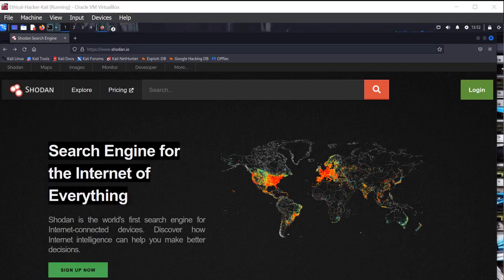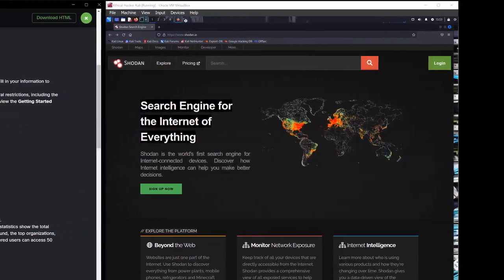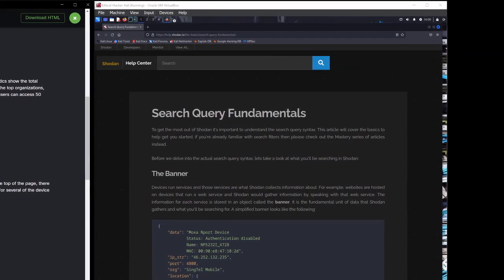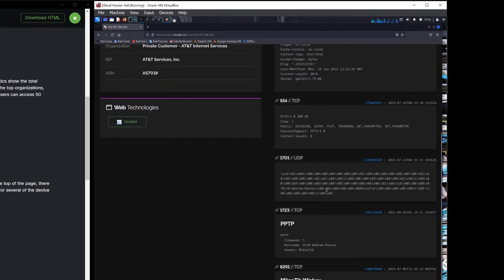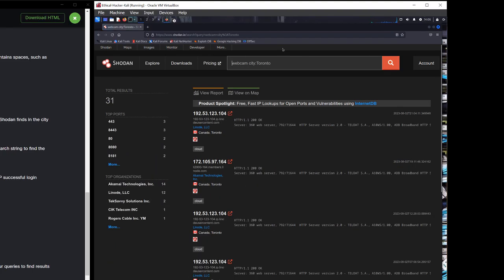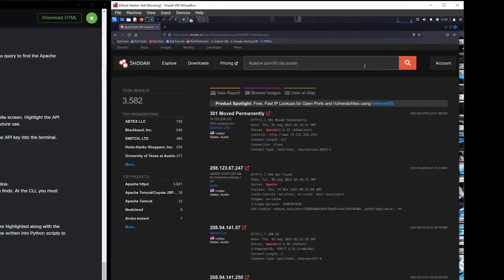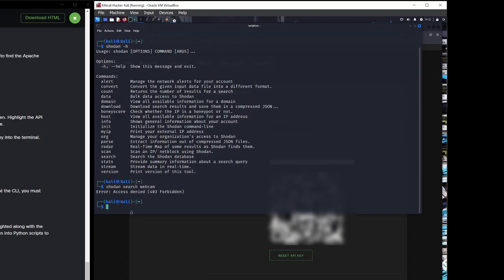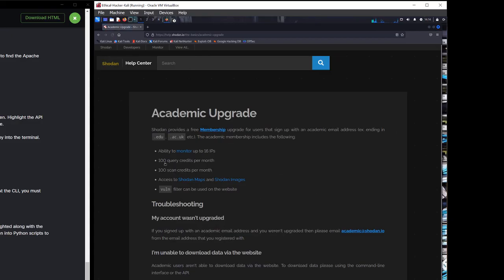Lab - Shodan Searches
Here at Protego, we use it to scan the domains and subdomains that we uncovered with other tools. We also scan blocks of addresses that we think are under the control of our target. Shodan is based on a fairly simple mechanism that can reveal lot's of valuable information about applications and services that are running on target machines.

You should get familiar with Shodan searches and filters by doing this lab. Then, take some time to investigate example Shodan searches to learn more about what terms you can search on to identify different types of potentially vulnerable services.

In this lab, you will complete the following objectives:

Create a Shodan user account and register for an API key
Use the Shodan website to search for vulnerable IoT devices
Use Shodan from the CLI to perform a search